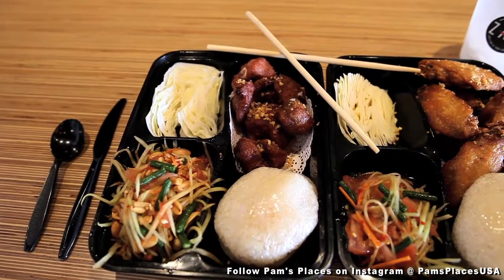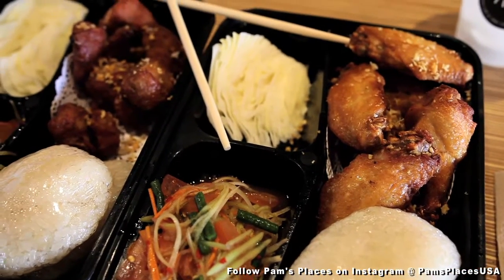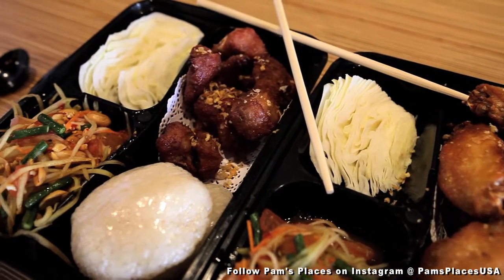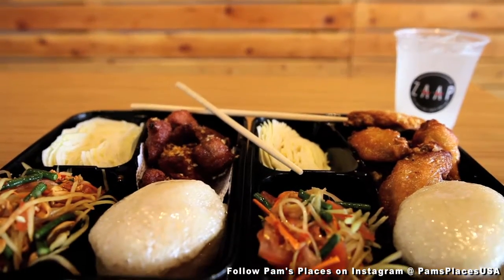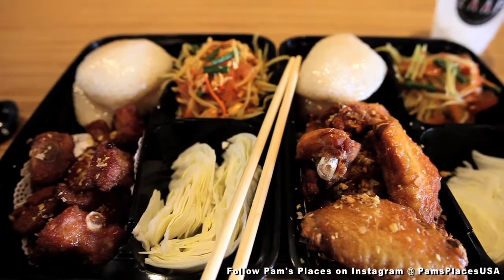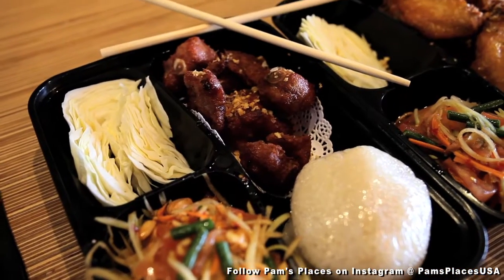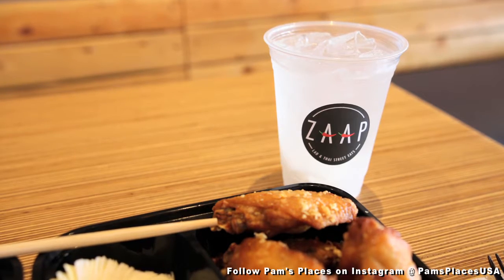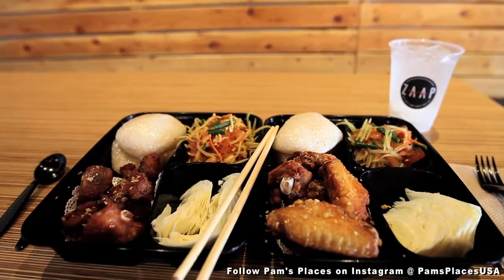Zaap Kitchen | Zaap Combo Plates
Zaap Kitchen
6107 Greenville Avenue